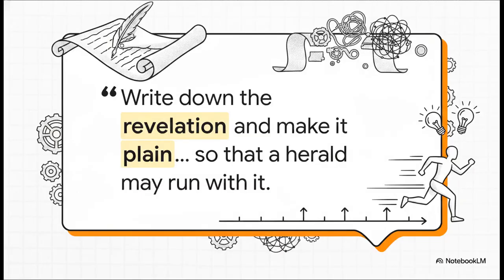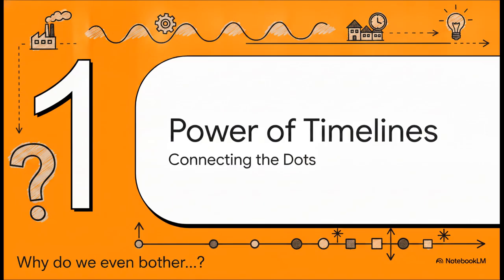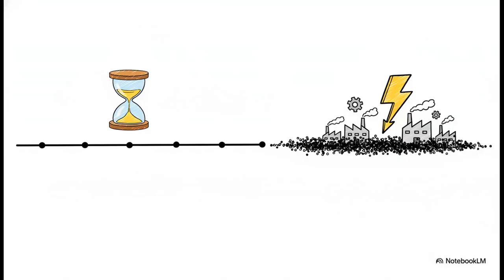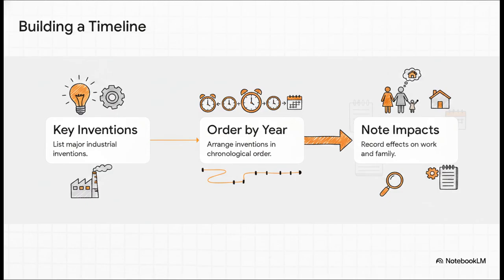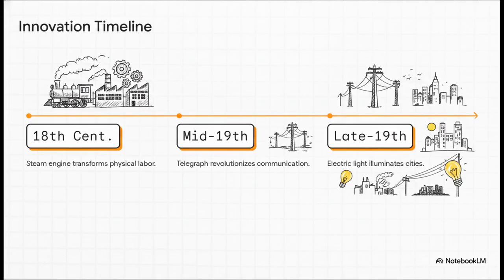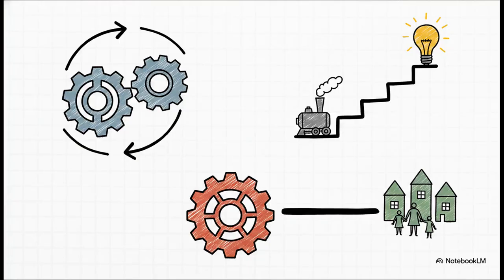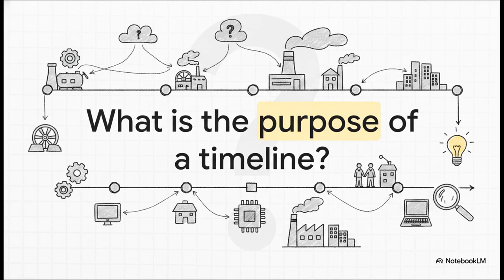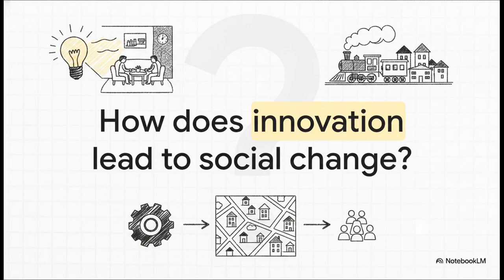Grade 8 Social Studies_Week 32 Day 5 | Bible-Based Learning by HeroesMart Academy